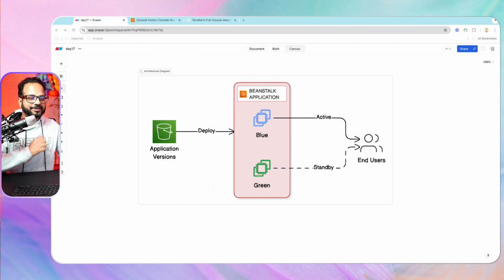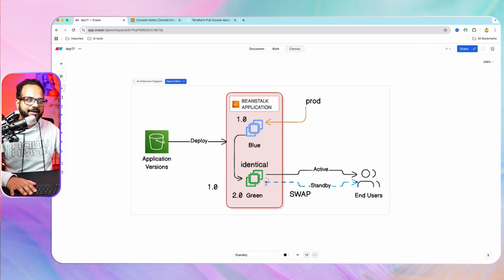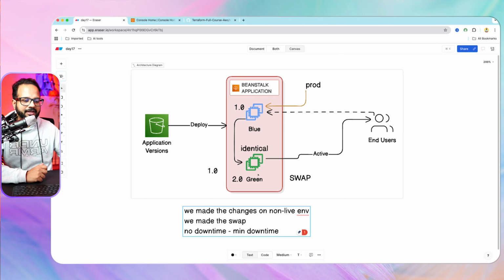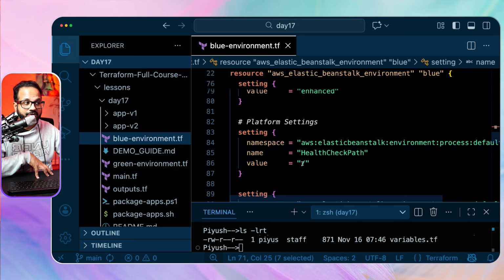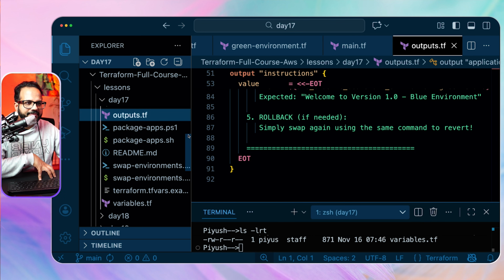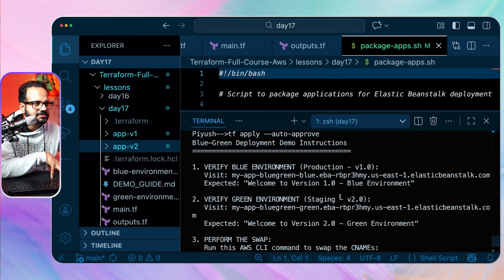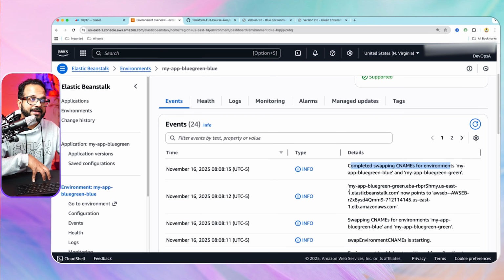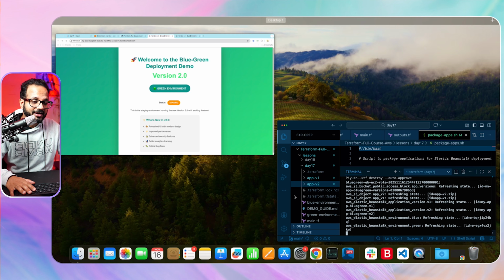17/30 - AWS Terraform Blue-Green Deployment Using Elastic Beanstalk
blue green deployment - mini project